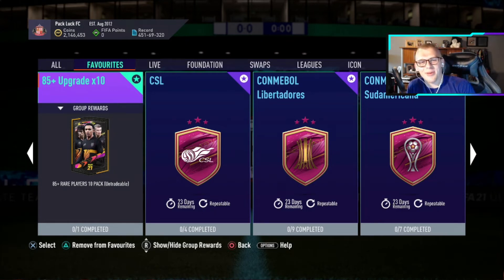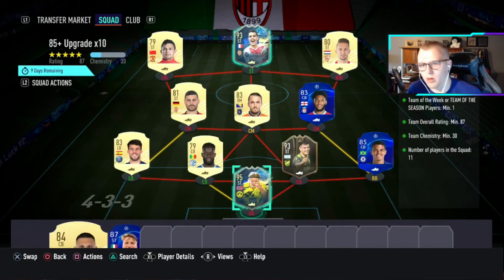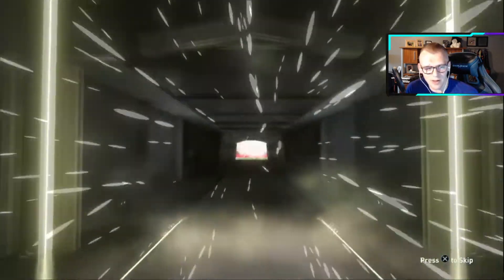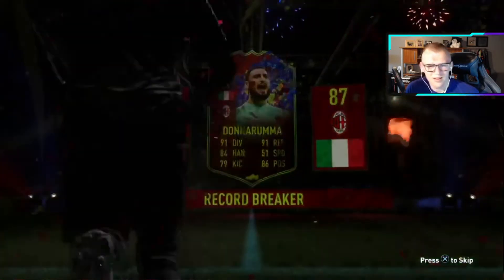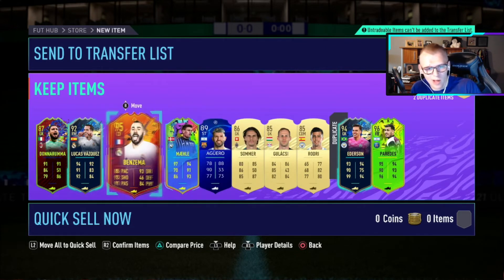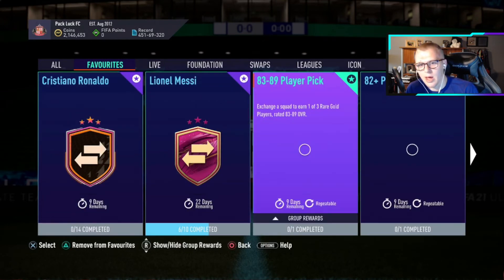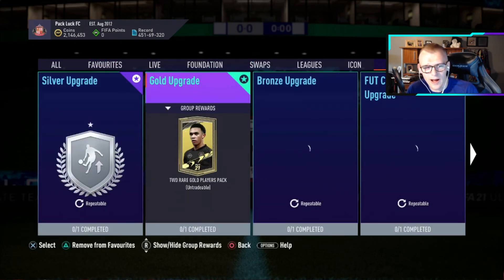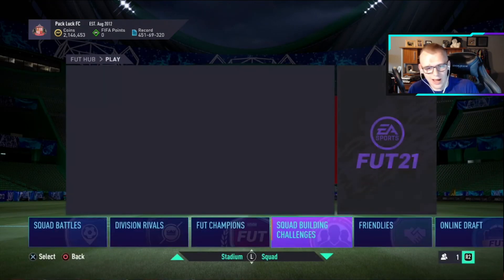HOW TO CRAFT THE 85+ UPGRADE X10 IN FIFA 21 Ultimate Team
My PSN: mumbo-elite8
Battle.net: MumboElite#1912